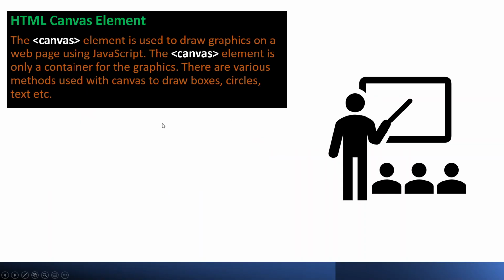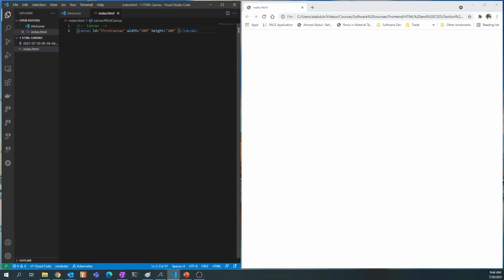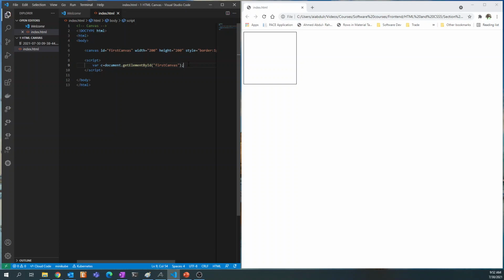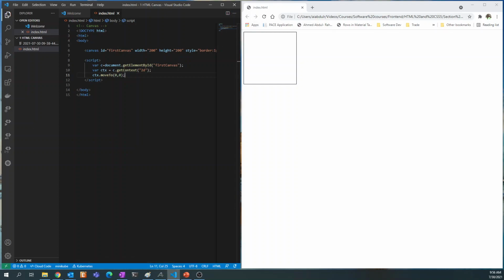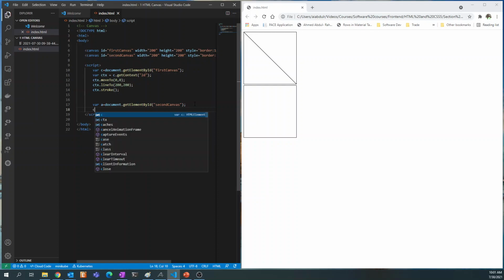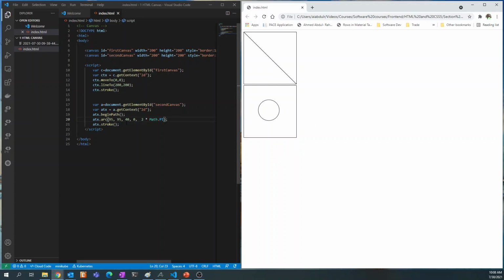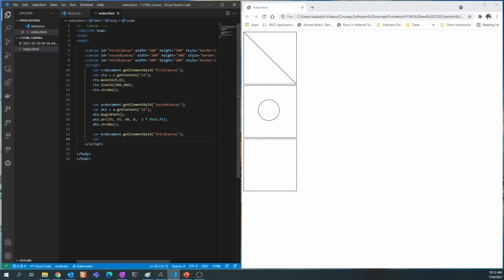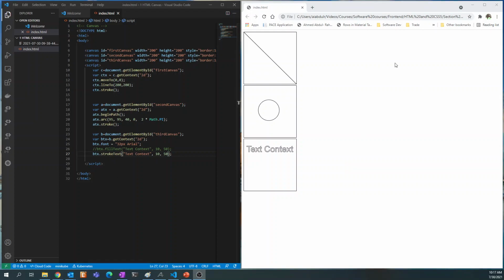25. HTML Canvas